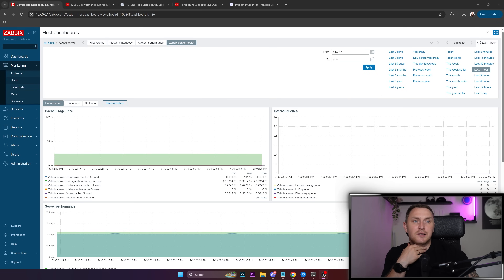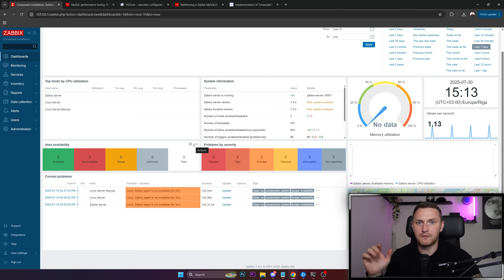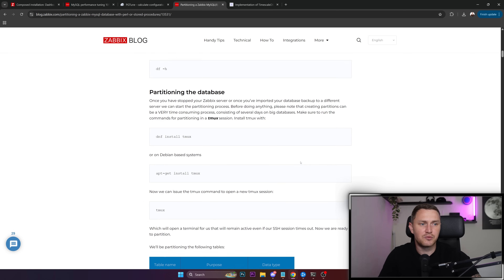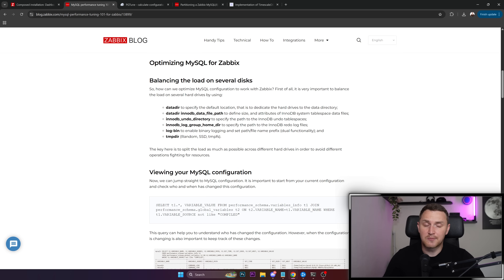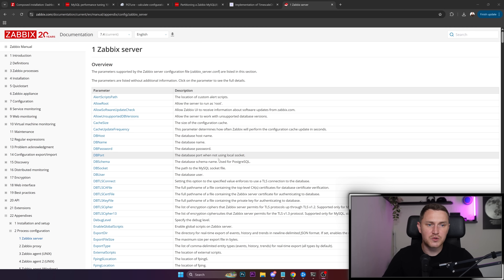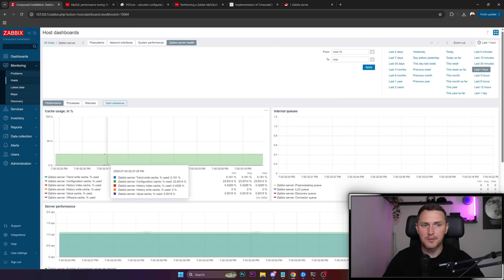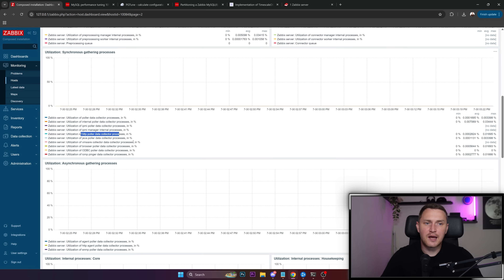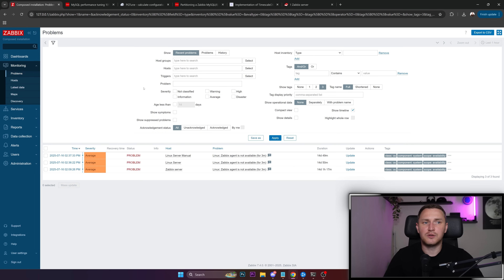Zabbix Performance Tuning for Large Environments